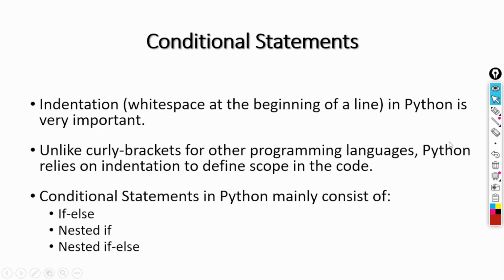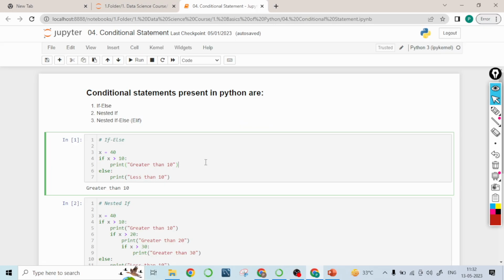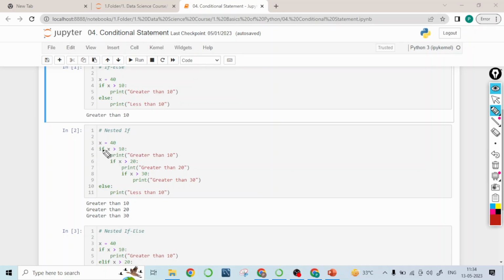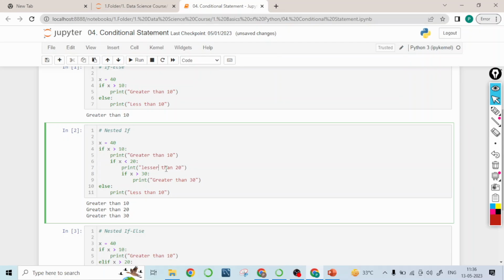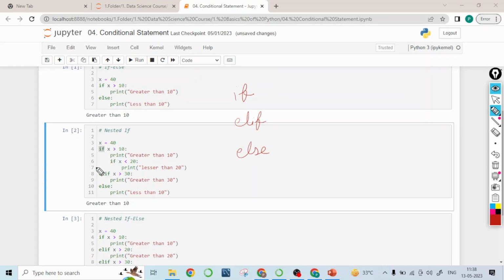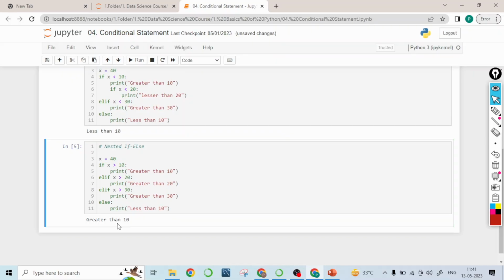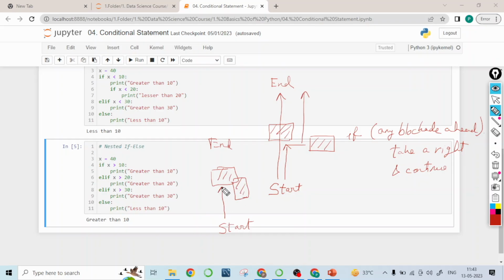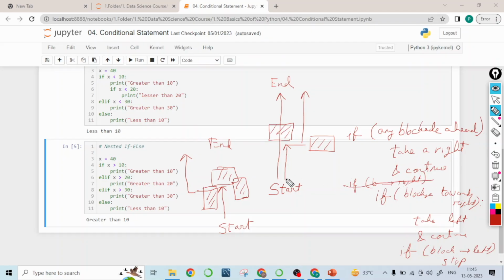If Conditionals in Python – Data Science Lesson 4 (Logic Made Easy!)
🚀 Python If Conditionals Tutorial - Master Decision Making in Code (Data Science Lesson 4) | Selfcode Academy

Welcome to your FREE Python programming lesson at Selfcode Academy! In this comprehensive tutorial, we'll break down If Conditionals - the fundamental building blocks of logical programming that every aspiring data scientist must master.

📌 What You'll Learn Today:
• Complete guide to if/else/elif statements in Python
• How to implement complex conditional logic
• Real-world data science applications
• Common pitfalls and how to avoid them
• Pro tips for writing cleaner conditional code

💎 Why This Matters for Data Science:
Conditional statements form the "decision-making" core of Python programming. Whether you're cleaning datasets, filtering information, or building machine learning models, these concepts are absolutely essential. This lesson will give you the practical skills you need to start working with real data.

This free tutorial covers about 30% of what our full course offers. At Selfcode Academy, we provide:
✓ 50+ hours of comprehensive Python for Data Science content
✓ Hands-on projects with real datasets
✓ Industry-recognized certification
✓ Placement support and career guidance
✓ 1:1 doubt resolution

Your biggest takeaway from this lesson

Any concepts you'd like us to cover deeper

"I WANT MORE" if you'd like us to send course details

📚 Recommended Next Videos:
• Python Loops Masterclass

Don't miss our weekly Python and Data Science tutorials!